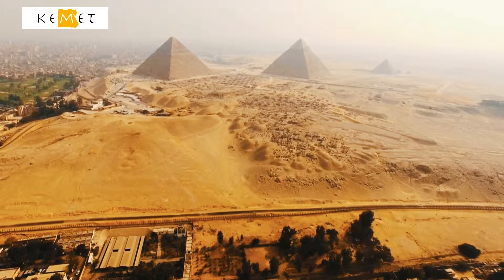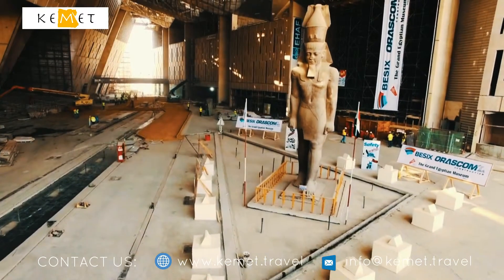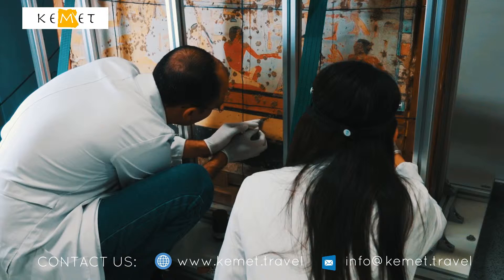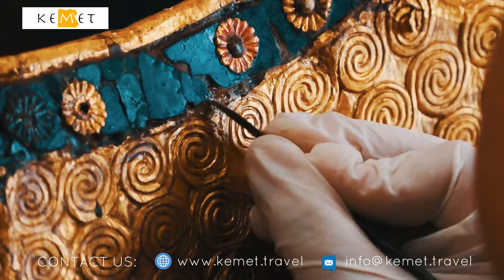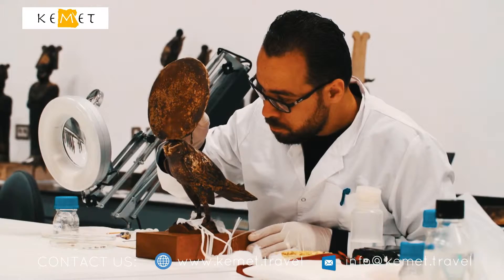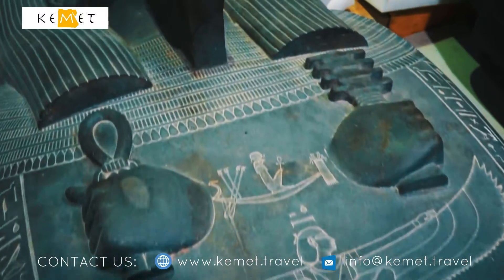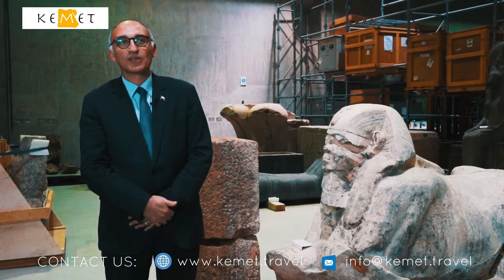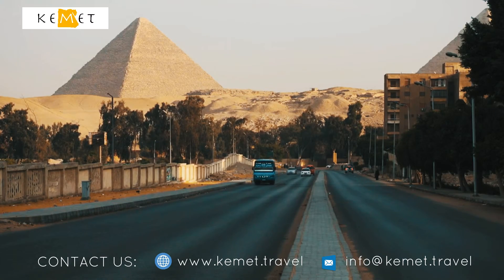Grand Egyptian Museum prepares to house Tutankhamun collection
The nearly 500,000 square meter Grand Egyptian Museum will be the world's largest museum devoted to a single civilization – and a global team of scientists are bringing some of history's oldest artifacts back to life.…